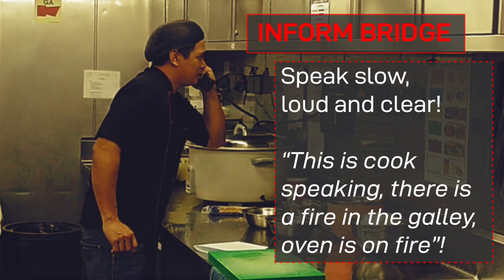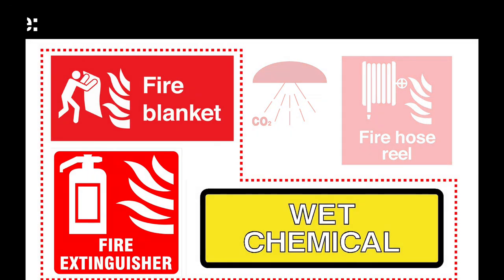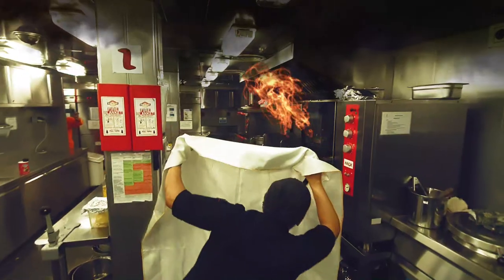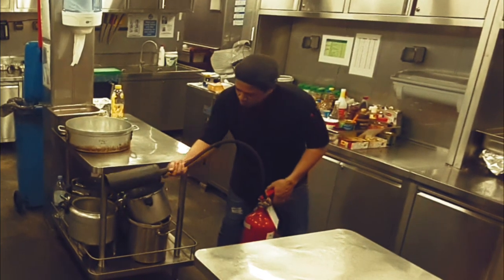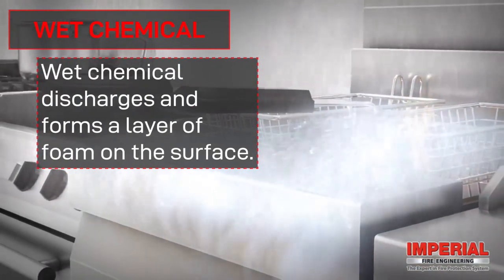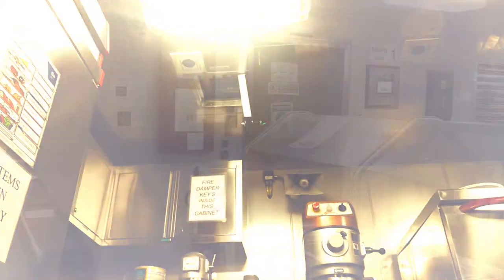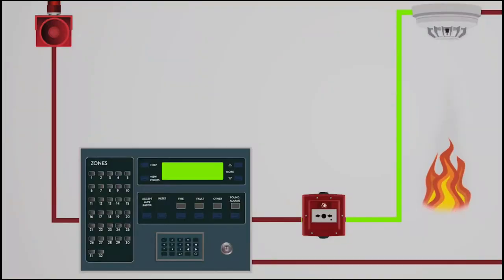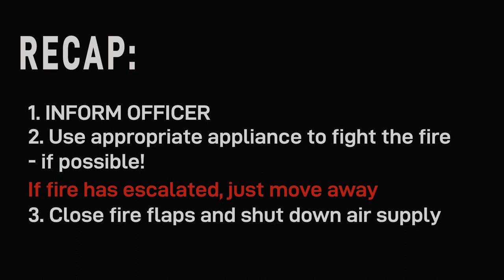Fire training | Part 1 | First response (jack-up rig)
Training about first response, for the person who detects fire.
The outcome of fire fighting will depend on immediate reporting and isolation of fire.
Video is intended to be short and simple, so anyone could easily understand it and know what to do in case of emergency.
Assuming the crew member already had "Basic fire fighting" training, viewer is not bored with chemistry, fire triangles, class of extinguisher, etc.